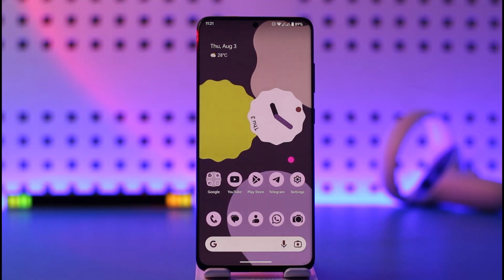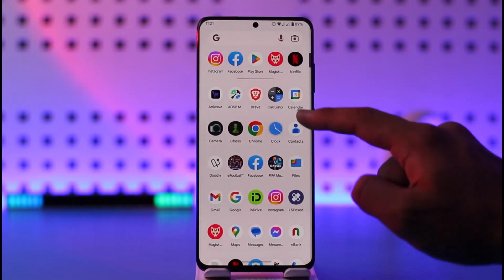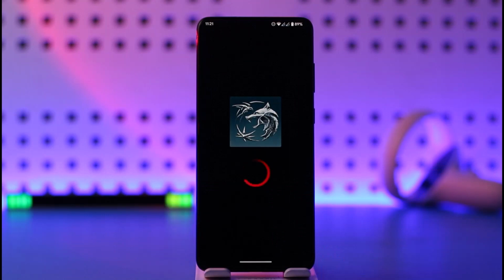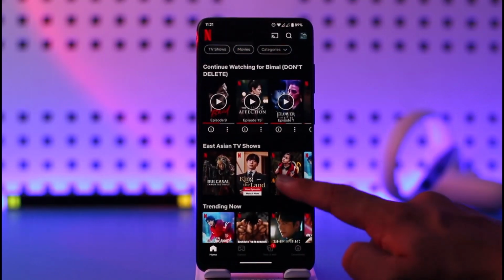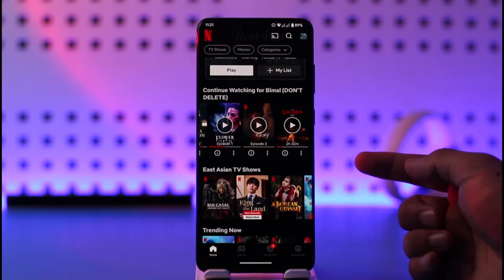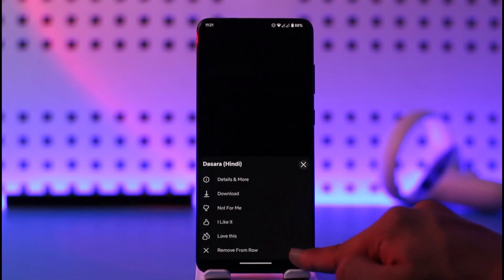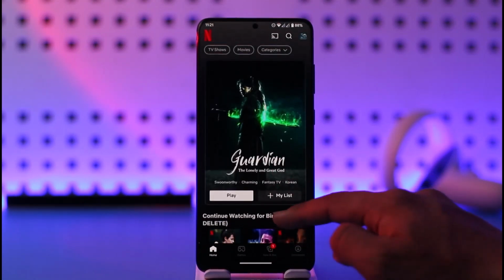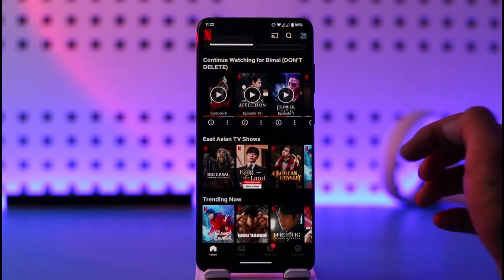How to Remove Netflix Movies from Continue Watching !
This video guides you through an easy step-by-step process to remove movies from Continue Watching on Netflix. So make sure to watch this video till the end.

~ Chapters:
0:00 Introduction
0:11 Remove Continue Watching
0:57 Conclusion